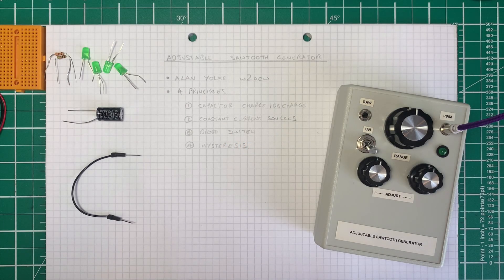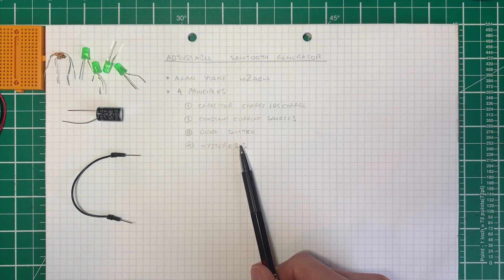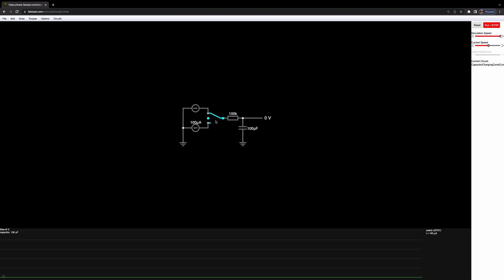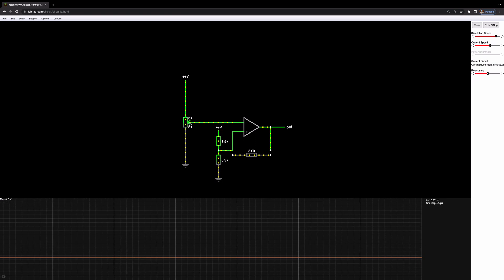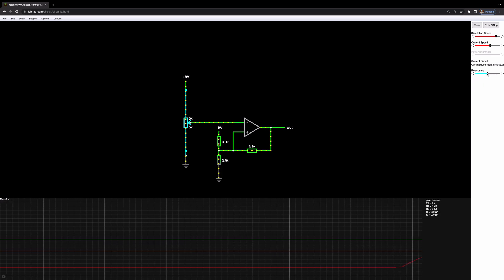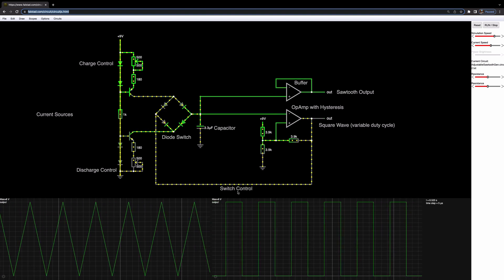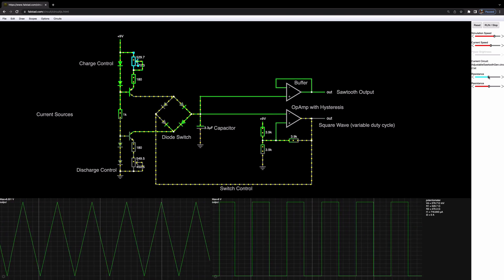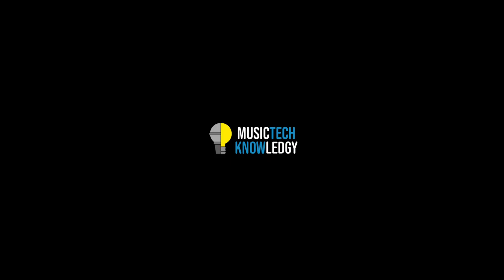How the Adjustable Sawtooth Generator works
This video examines the operation of the Adjustable Sawtooth Generator you often see in my videos.

The unit I use is copied from Alan's circuit in the above video, except I have added a switch continuing different capacitors to give me a range of frequencies.

I have tired to build on Alan's tutorial video by using Flastad and by breadboarding some of the circuits in isolation in order to fully understand the operation of each set of components.

00:00  Introduction
02:48 Circuit Simulation
03:34 Capacitor Charging/Discharging
04:09 Capacitor Breadboard
04:34 Capacitor on the Oscilloscope
04:55 Current Sources
05:31 Diode Switch
06:24 Diode Switch LED Demo
07:13 Comparator with Hysteresis
10:34 Hysteresis LED Demo
11:45 Overview of the Full Circuit Simulation
15:57 The Adjustable Sawtooth Generator
17:00 Outro

I am no expert in electronics, I remain a curious hobbyist.  However,  I have always been fascinated in learning how audio electronics works.  Disassembling various radios as a kid and eventually becoming interested in designing and building guitar effects pedals. I attempt to understand how these systems operate electronically, and due to this approach, I have picked up a few bits of theory along the way.  If you're unsure about it, my best advice is just get started, mistakes and corrections (and the occasionally popped component) is how we learn.  You win or you learn